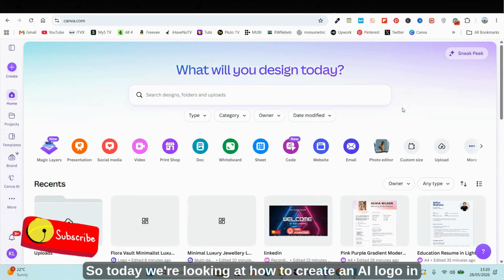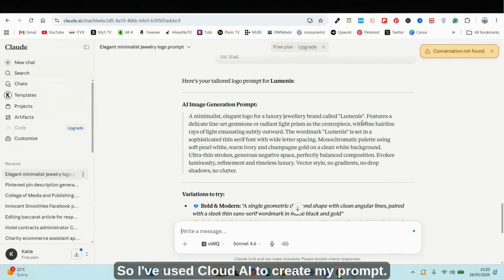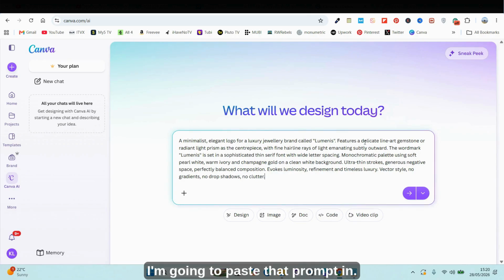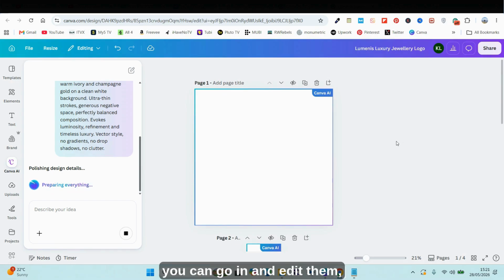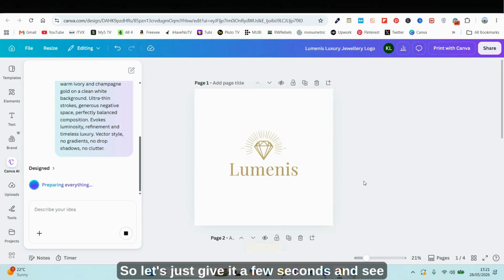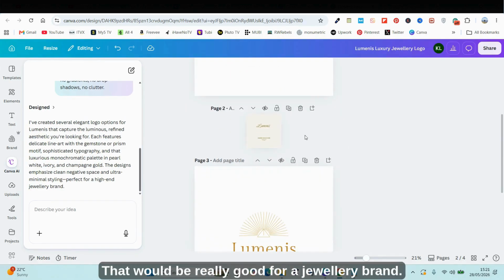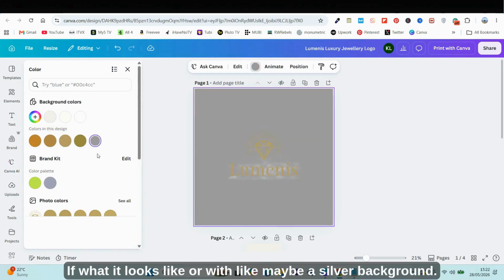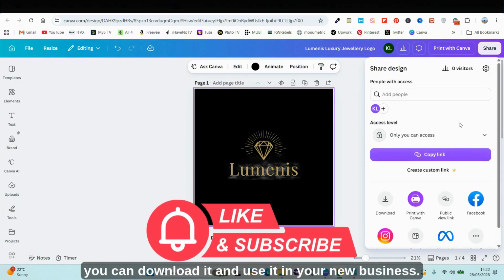How to Create AI Logo in Canva (Quick Guide)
In this simple tutorial, I'll show you exactly how to create AI logo in Canva — step by step, from start to finish!

This guide covers everything you need to know about using Canva AI to create a professional logo design.

Learn valuable steps on how to use Canva to make a logo for your brand efficiently.